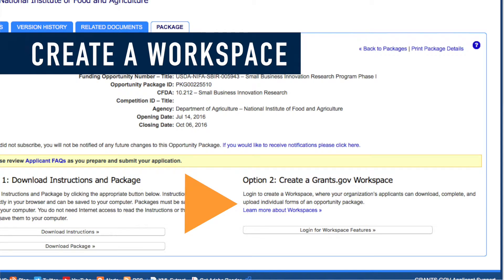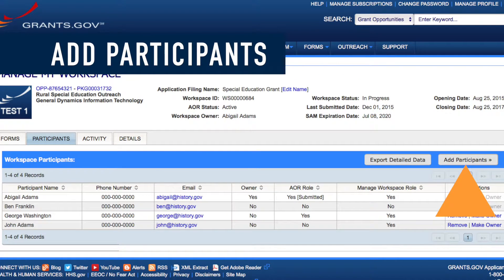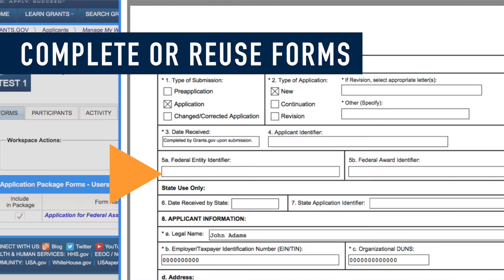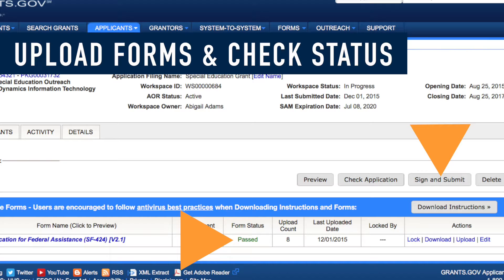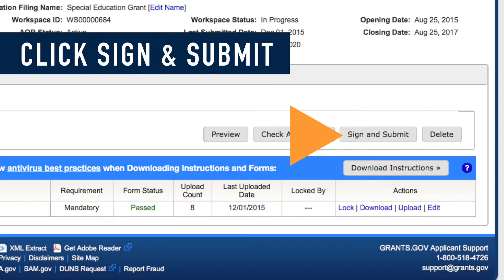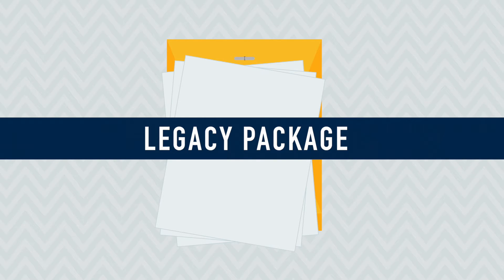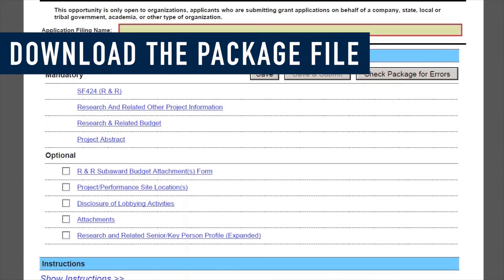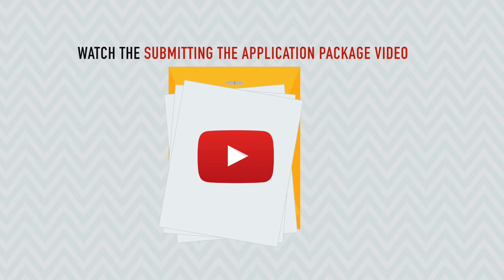Applying with Workspace on Grants.gov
After prospective applicants have registered with Grants.gov and located a grant opportunity, it's time to apply. This video highlights the benefits of applying with Grants.gov's Workspace feature and points applicants to the Learning Workspace Video Series.

to learn more.